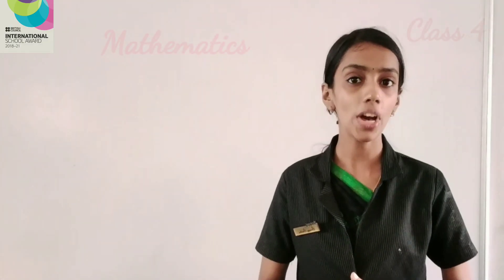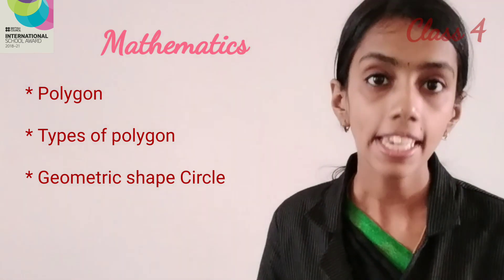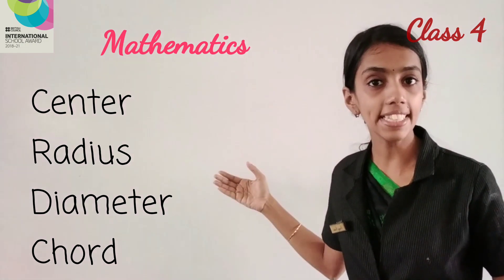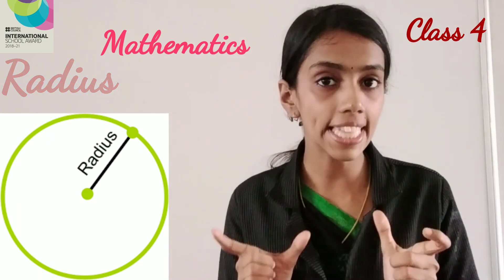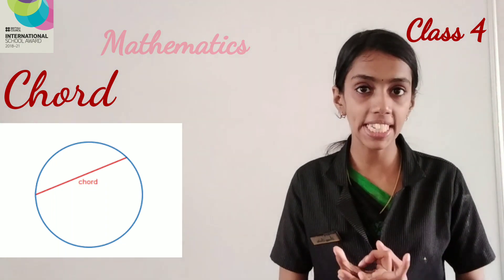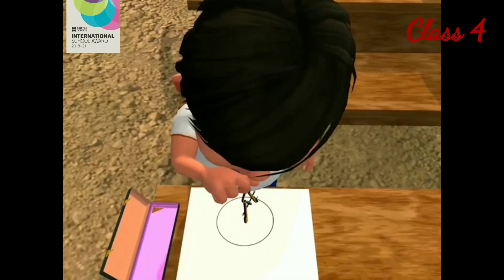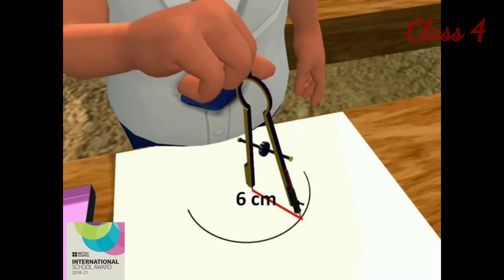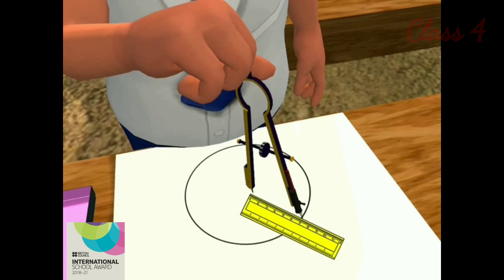Class 4 Mathematics Chapter 1 Shapes Around Us (Part 3)